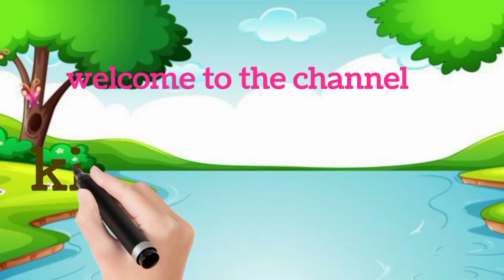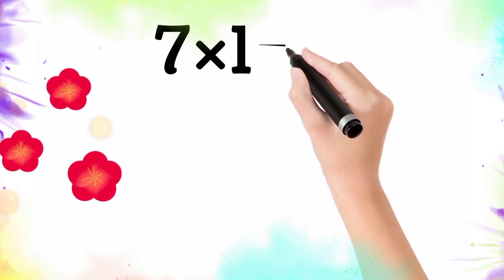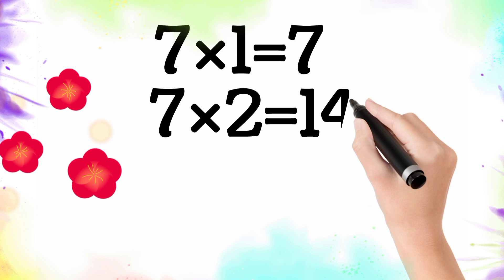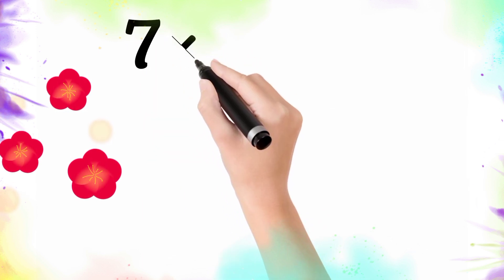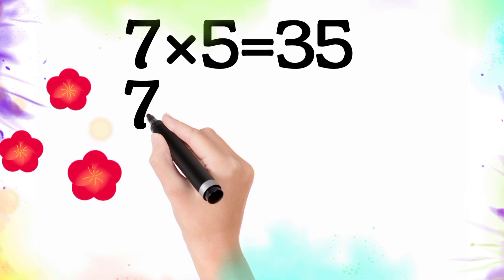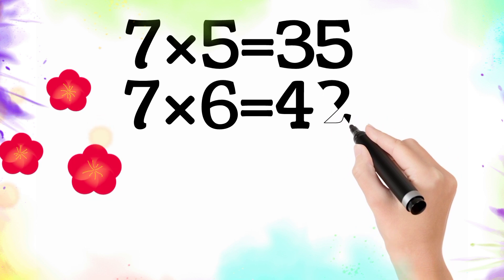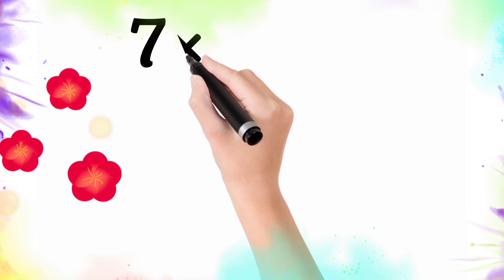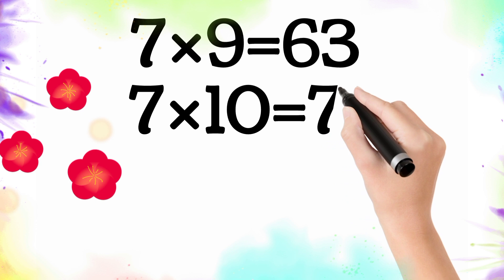Table of 7, Learn Multiplication Table of 7, 7 ka Table, 7 ka pahada, Maths Table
Learn Multiplication table of 7 with the help of this video.
Is video ki madad se bachhe aasani se 7 ka table sikh sakte hai.